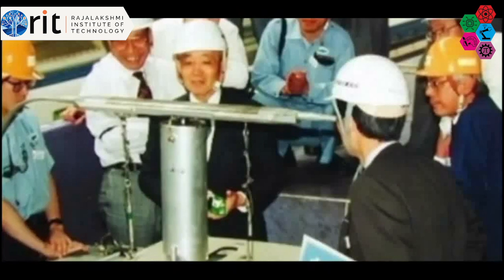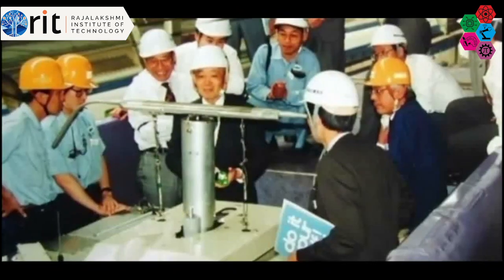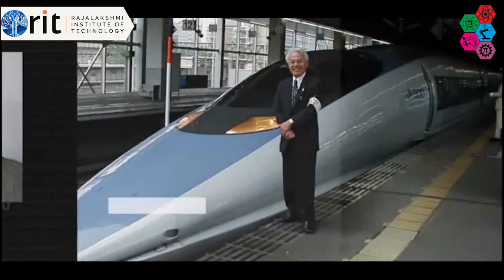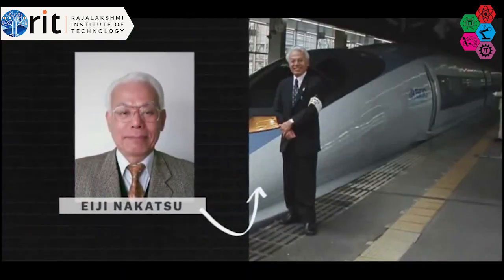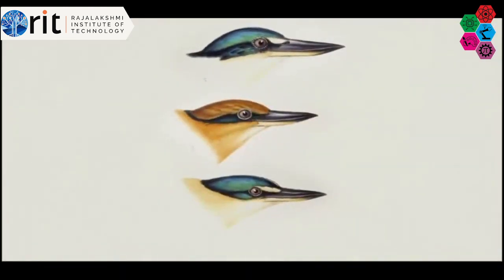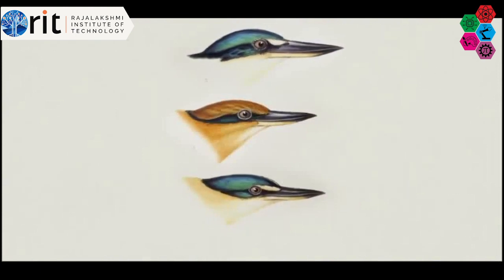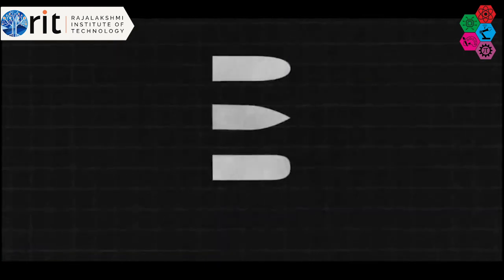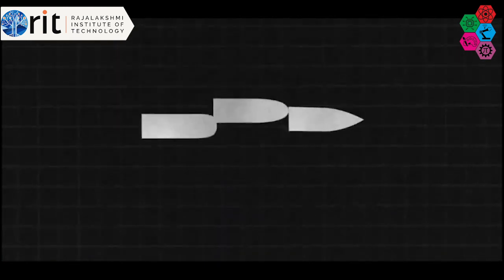Biomimicry: How Kingfisher inspired Bullet trains!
Nature is a great teacher for Human Beings. Biomimicry is the imitation of the models, systems, and elements of nature for the purpose of solving complex human problems.Watch this video to learn how kingfishers inspired the successful developments in Bullet trains!

STEAM Club of Rajalakshmi Institute of Technology welcomes you! STEAM provides a fun-based educational approach to learning that utilizes Science, Technology, Engineering, Art and Mathematics as stimuli for shaping students' curiosity, passion and enriching experience.